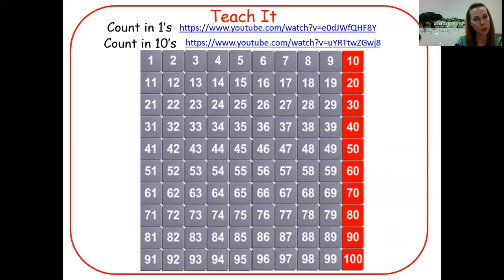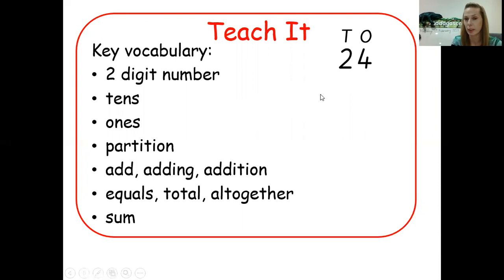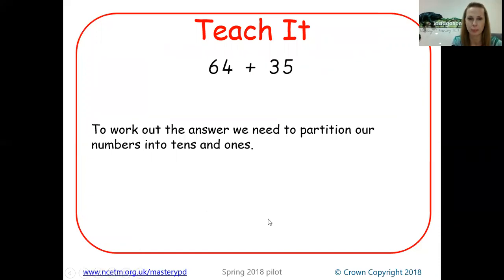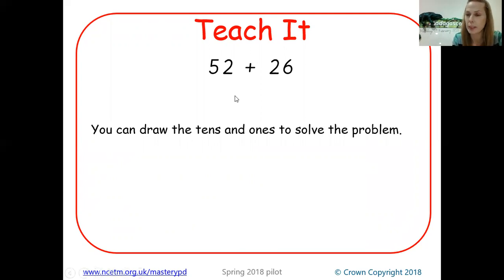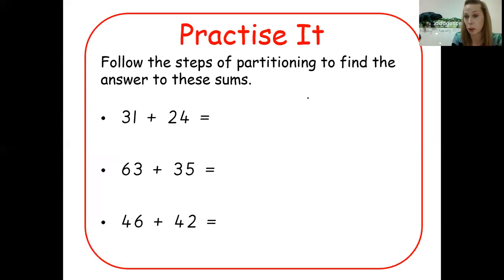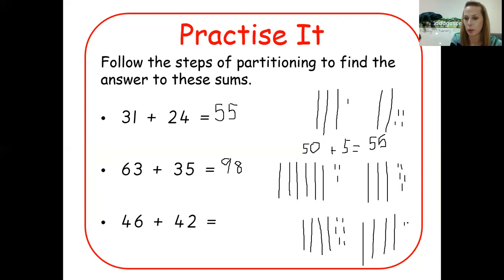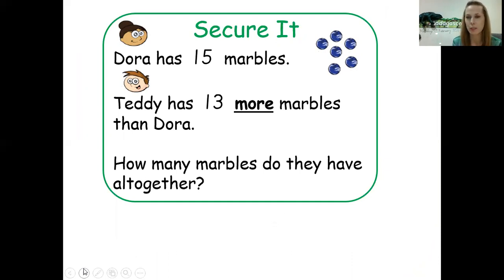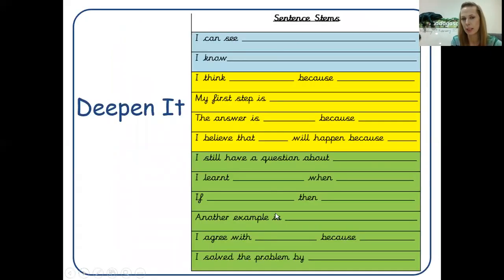Week 5 Monday Maths 1 2 21